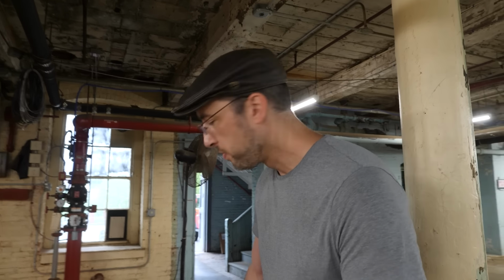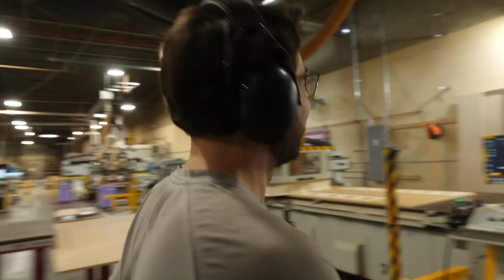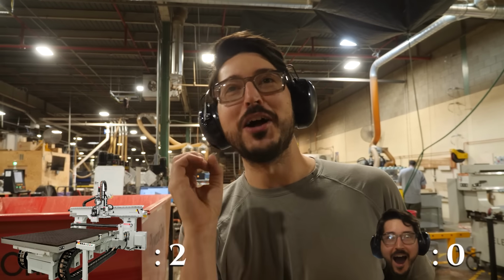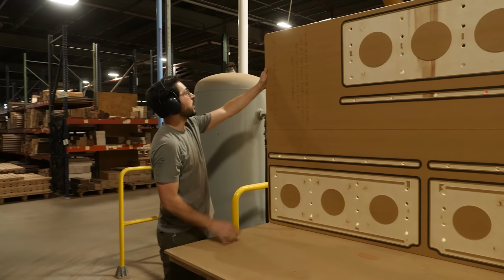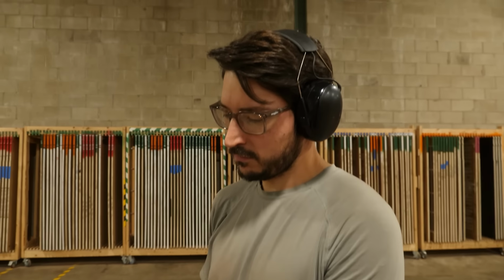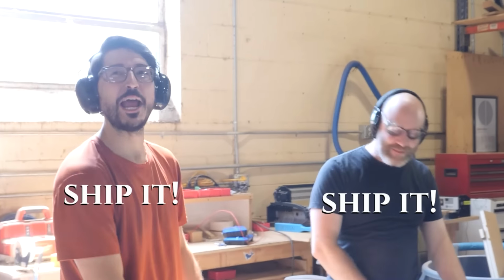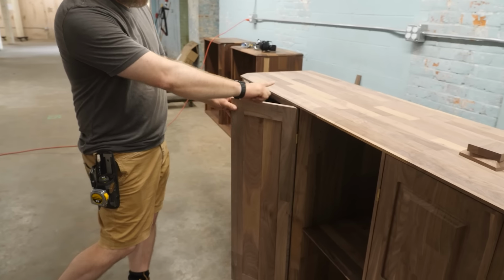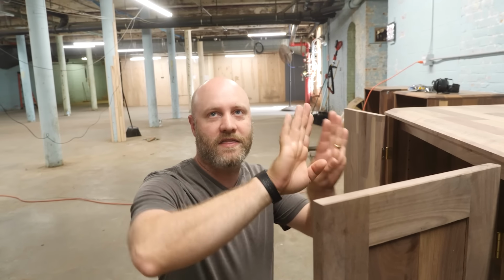Johnny Goes Head to Head with the CNC (also 4 of July Promo!)